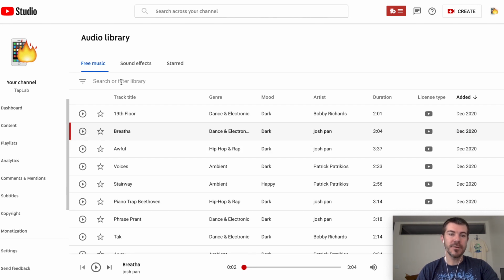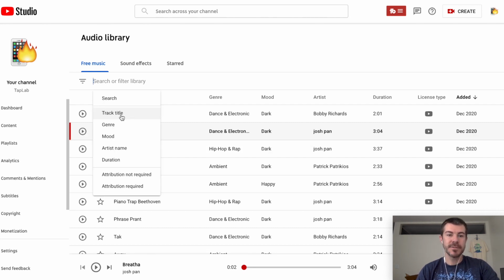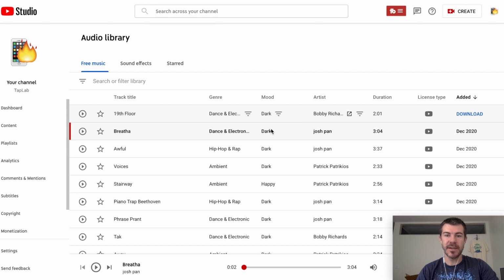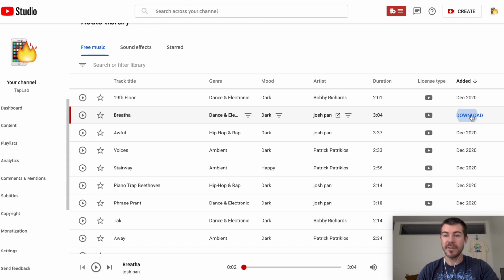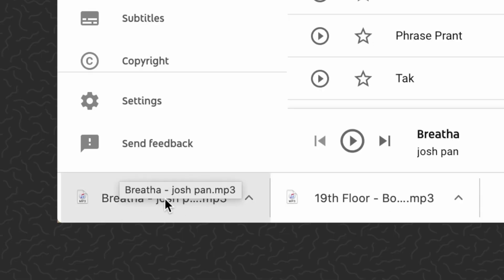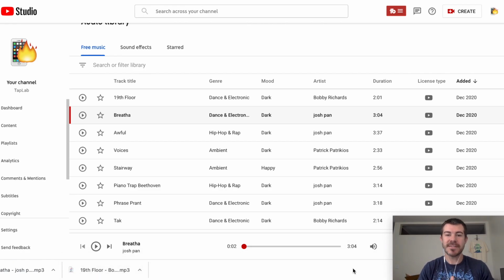How to Download Free Music & Audio for Youtube Videos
How to Download Free Music & Audio for Youtube Videos - How to Download Youtube Video Audio File - A tutorial on how to download an mp3 audio file for any youtube video.